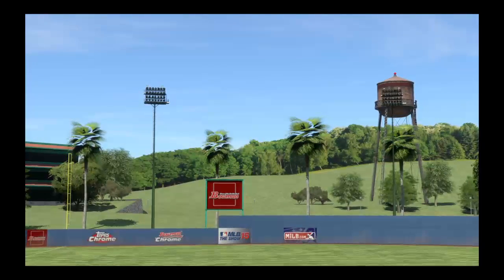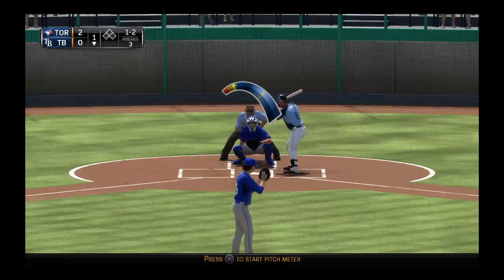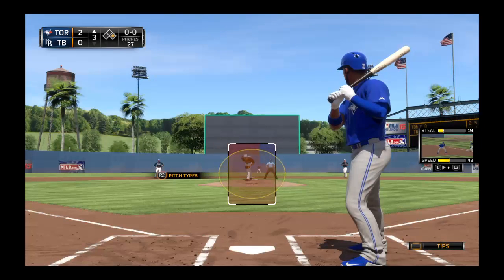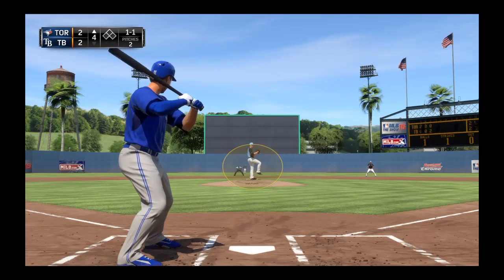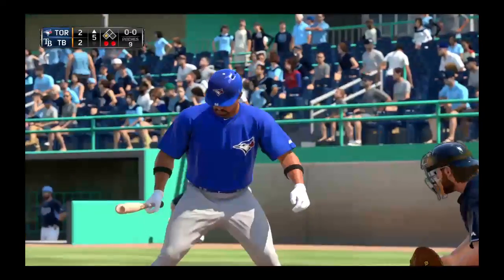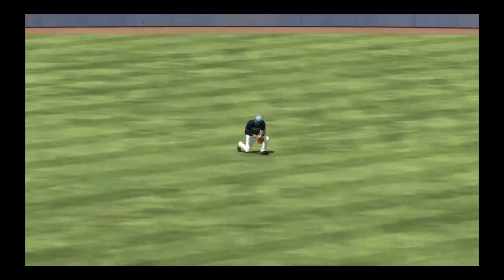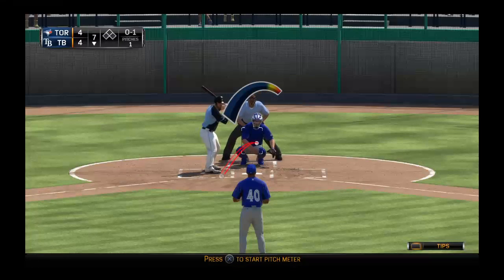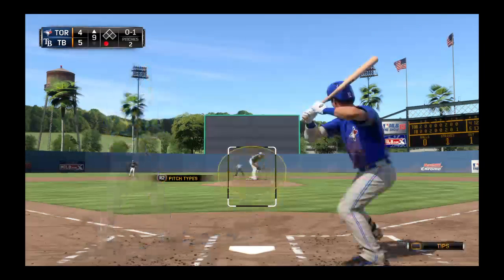Blue Jays Spring Games